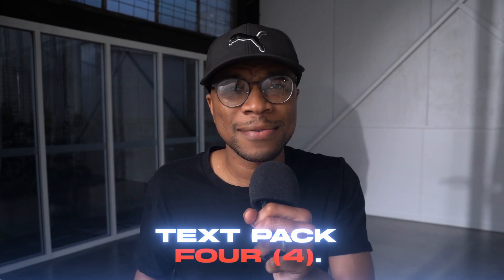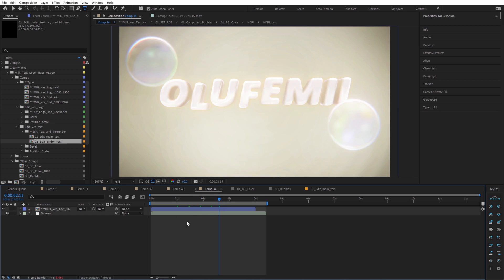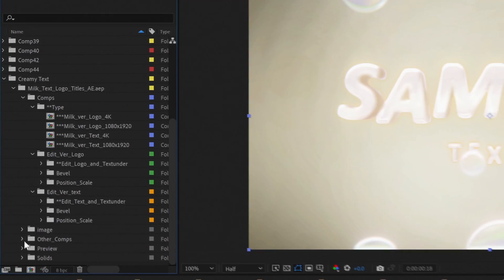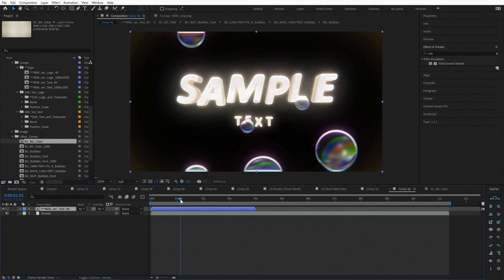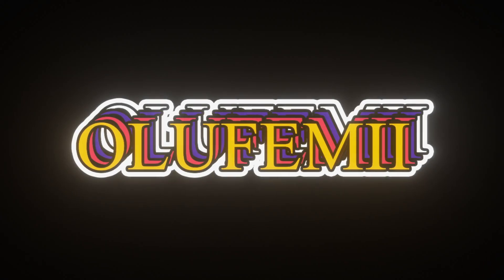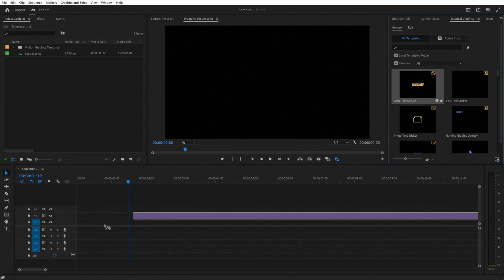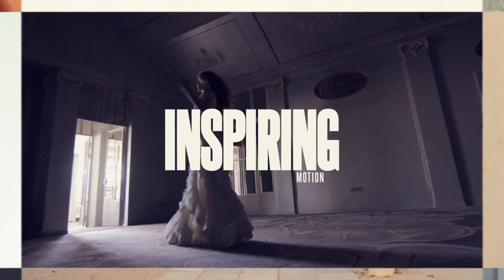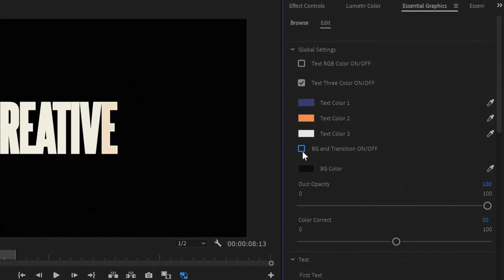The Best Title Packs for AE & Premiere Pro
Creative and inspiring titles add a lot to your videos, but they are extremely hard to find. Fortunately in this video we show you 6 amazing title packs that will captivate your audience.